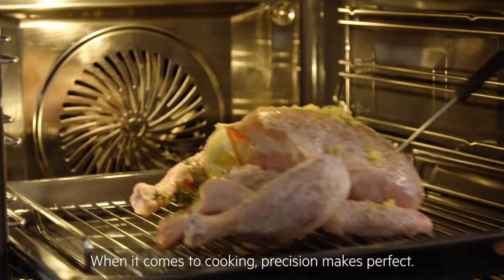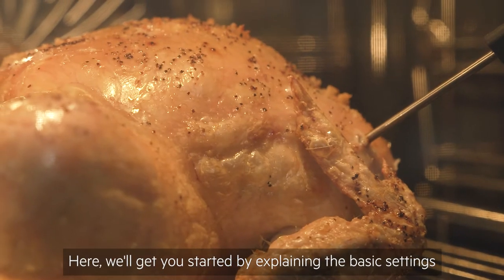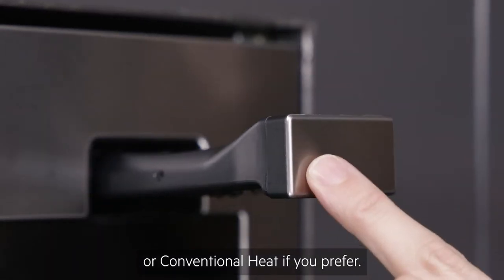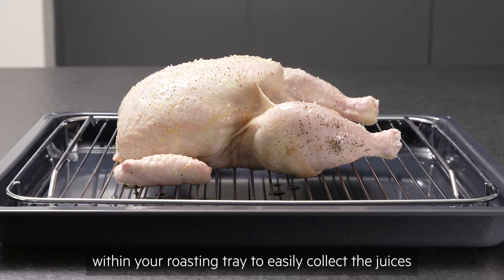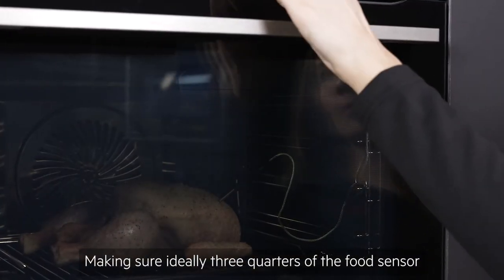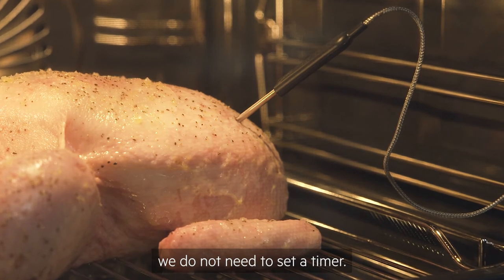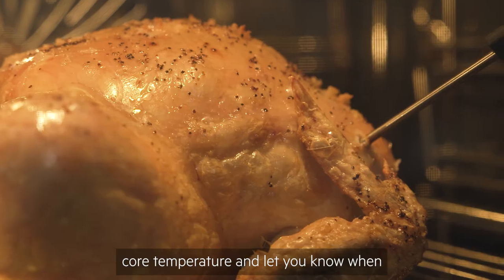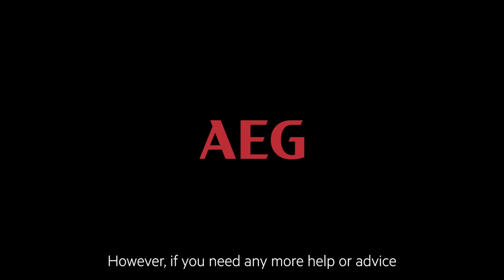Roasting a chicken using a food sensor probe in your new AEG Touch Control Oven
Learn how to cook the perfect roast chicken in your AEG Touch Control Oven. Discover the best way to roast a chicken using AEG's food sensor probe, giving you restaurant quality results every time.

00:04 - Intro & getting started
00:32 - Oven settings (Humidity Low)
01:00 - Roast chicken prep & shelf placement
01:08 - Using the food sensor probe
01:25 - Setting the core temperature & cooking
01:46 - User manual & additional info